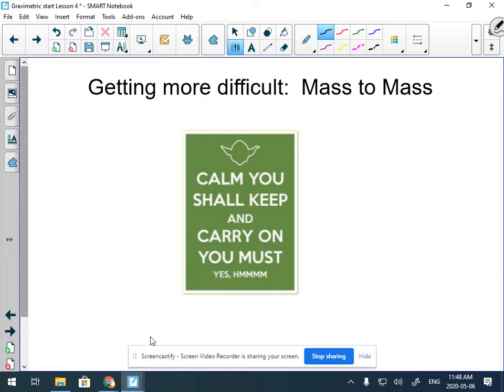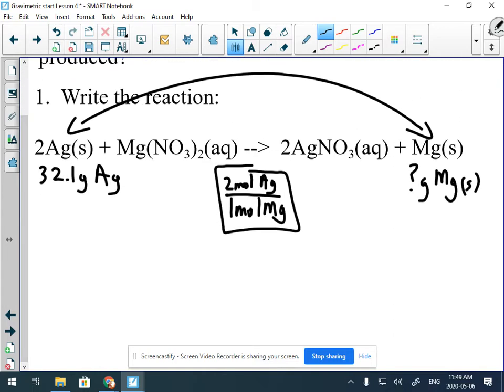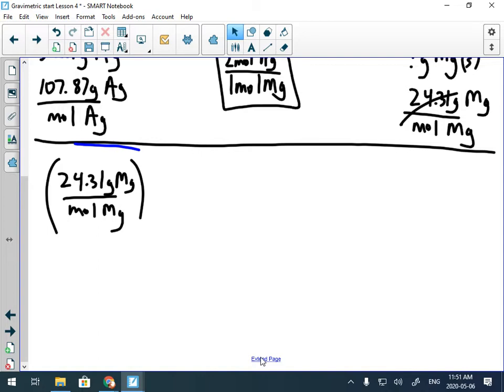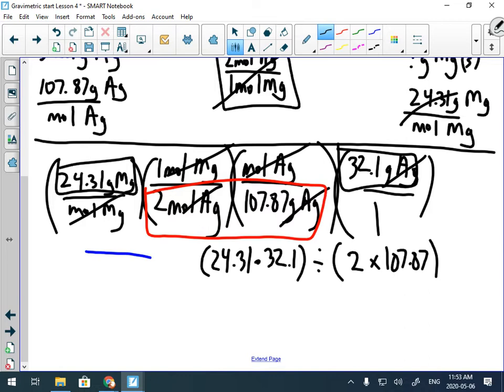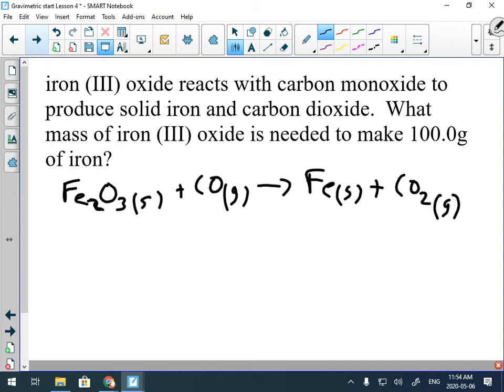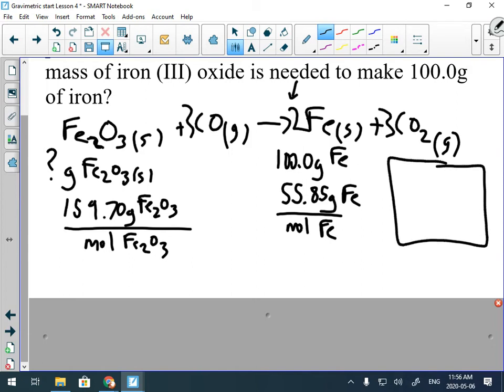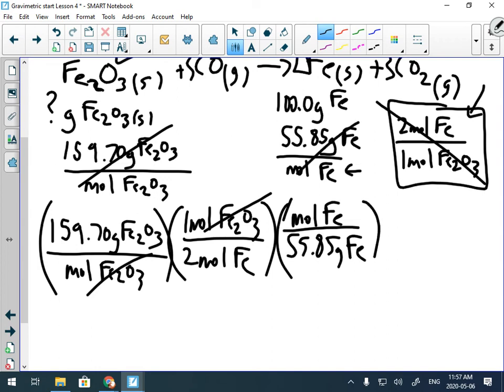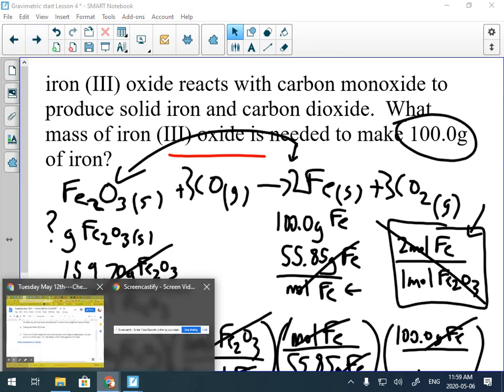Stoich Lesson 3: Mass to Mass